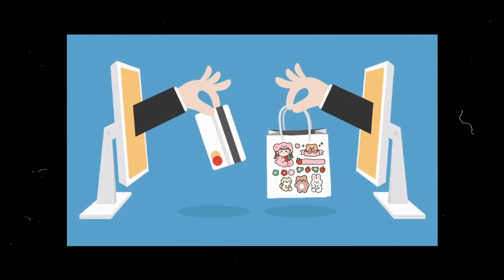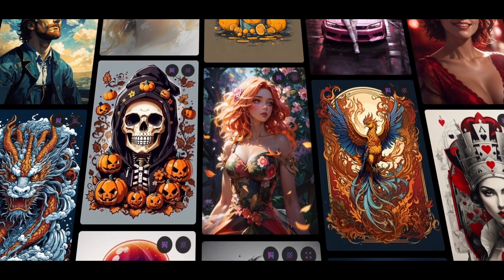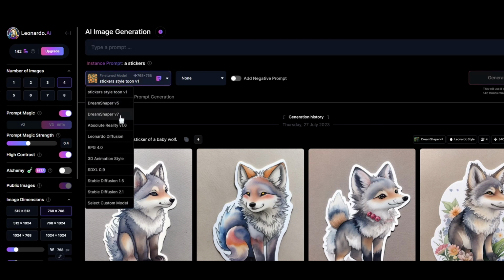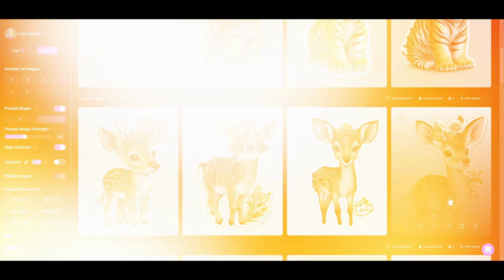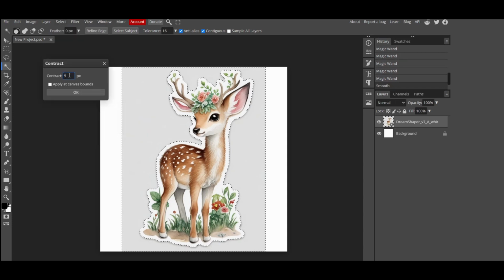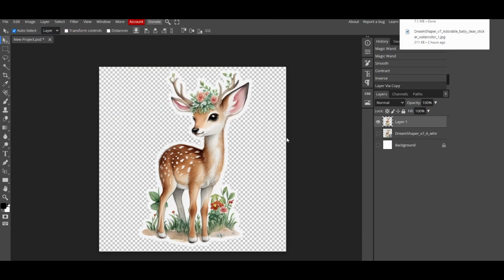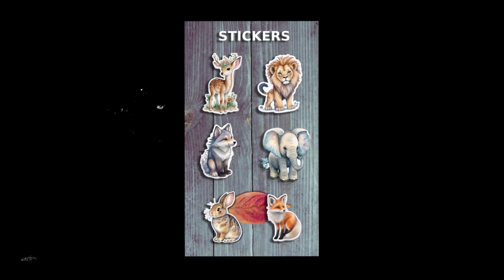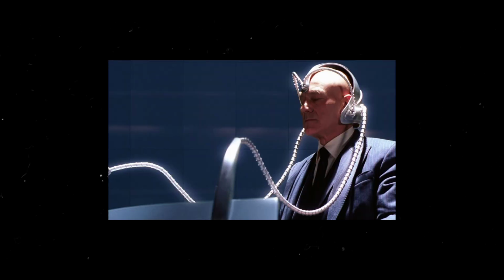EASIEST AI Side Hustle in 2023 | (No Skills Needed)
Earn passive income with this side hustle that utilizes ChatGPT and Leonardo AI. In this video, I will guide you through the entire process, from start to finish. Start your side hustle today and start earning money with Leonardo AI!

💻Prompt: Adorable Baby Panda, Sticker, Watercolor (cartoon style, disney style), with white boarder around it, contour, vector art, flat, illustration, white background, high quality, HDR

⌚Video Timestamp:

0:00 Introduction
01:20 Generating Sticker Ideas with ChatGPT
01:56 Generating Sticker Designs with Leonardo AI
04:19 Removing Background
06:14 Preparing Mock-ups
07:54 Selling Stickers Online

Links to services:
Idea Generation Chat.openai.com
Image Generation: Leonardo.ai
Voiceover: 11.ai
Stock Images: Pixabay.com
Stock Videos: Pexels.com